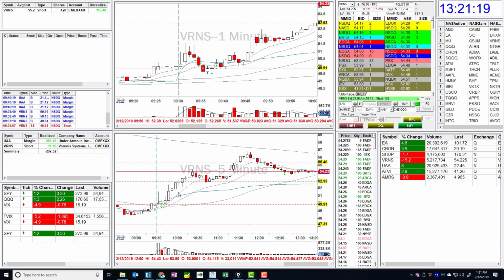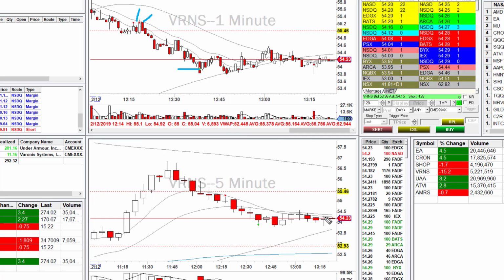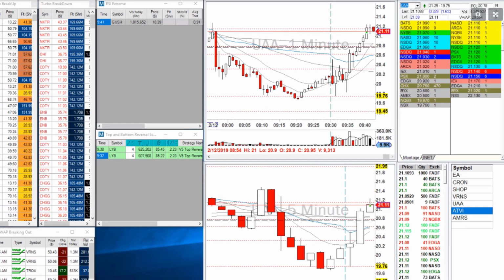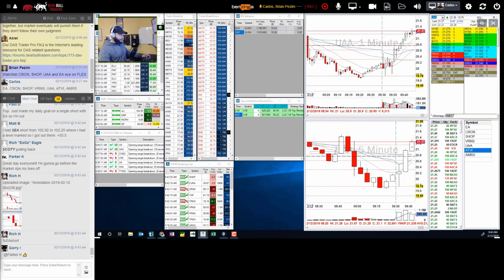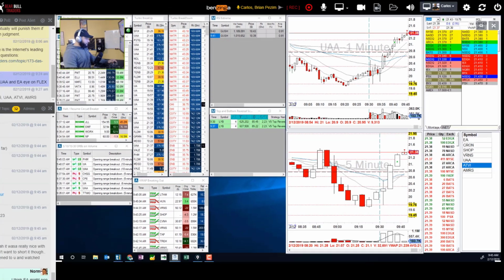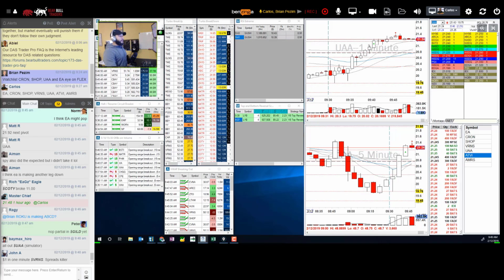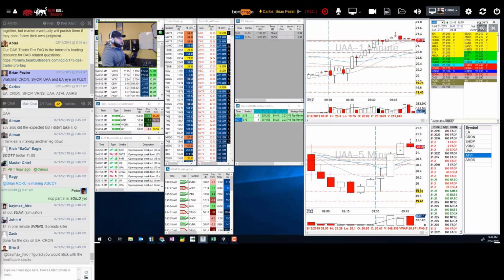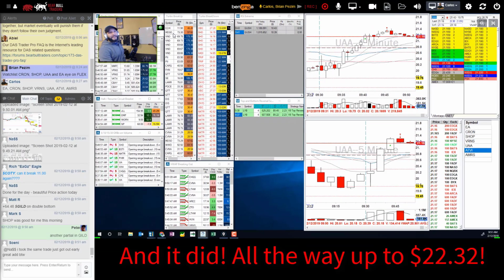Carlos' Recap & Live Chatroom Recording: $UAA & $VRNS | Feb 12 2019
1. Day Trading Education
2. Trade in a Real Time Simulator
3. Join a Community of day Traders
4. Trade with Real Money